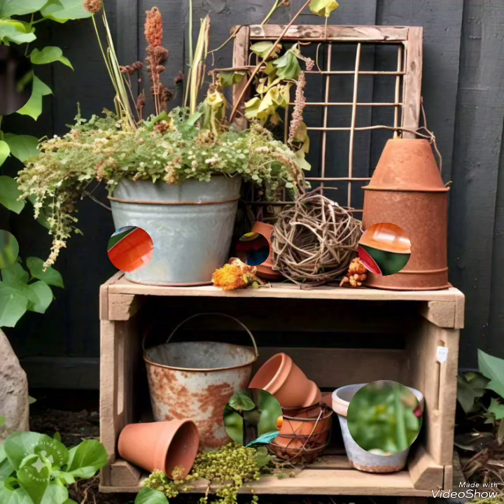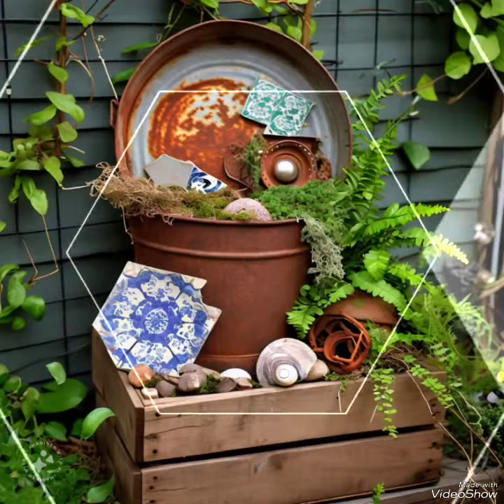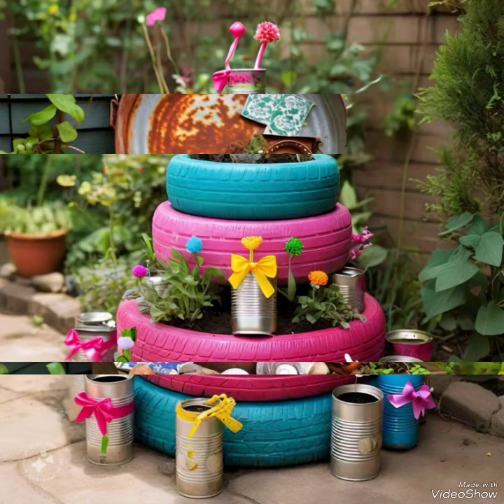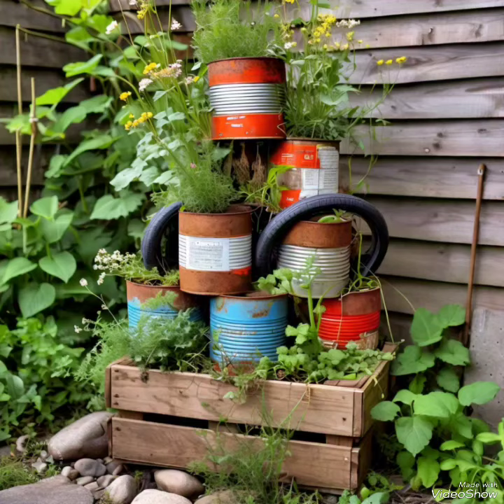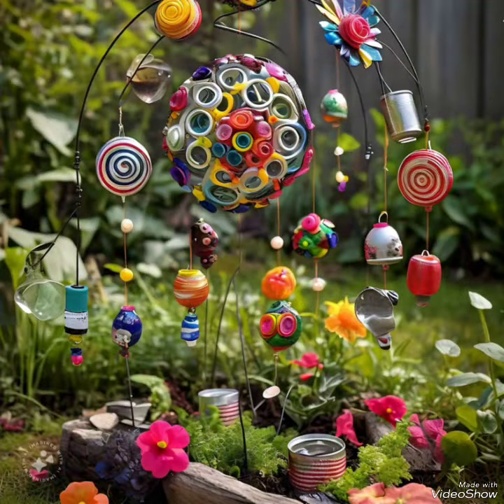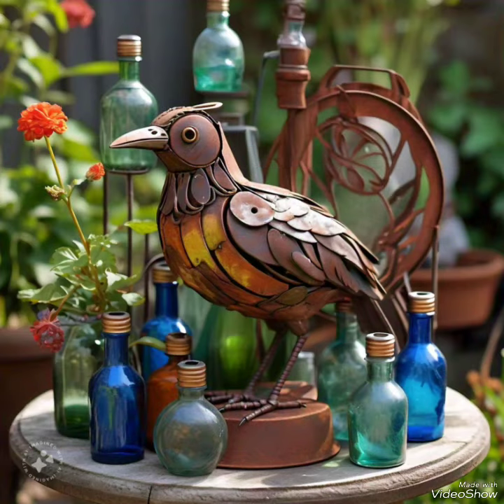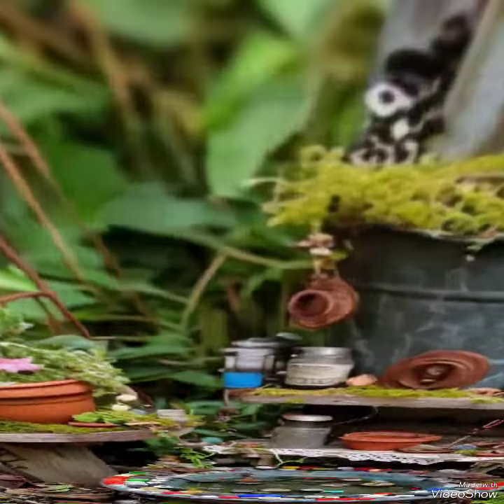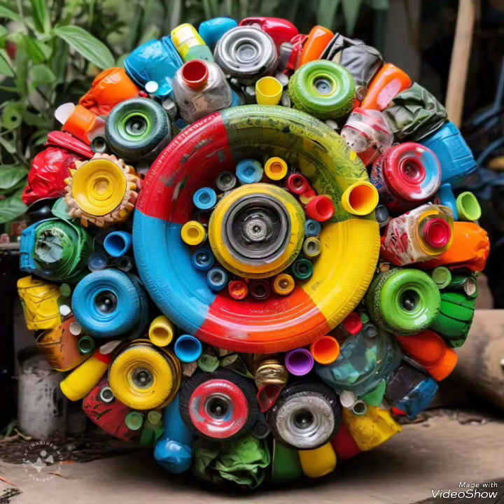Upcycled Backyard Decor | Sustainable Landscaping Ideas